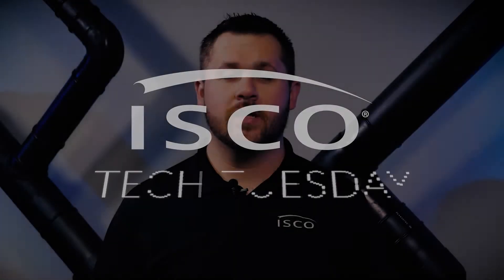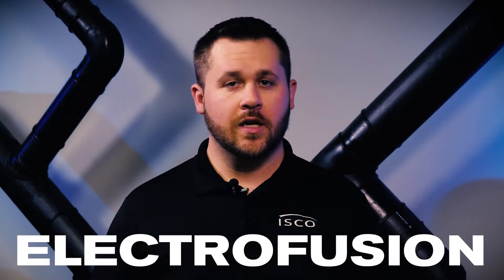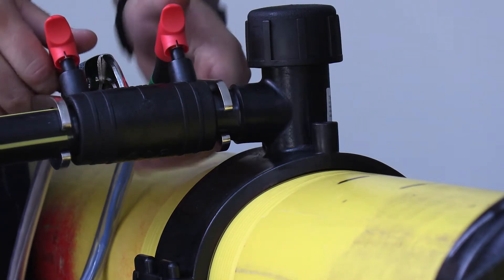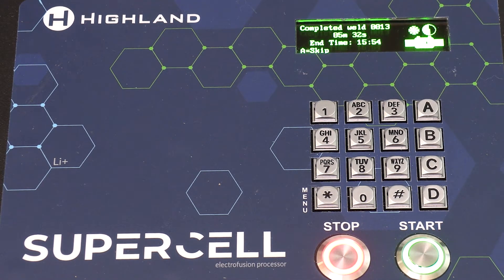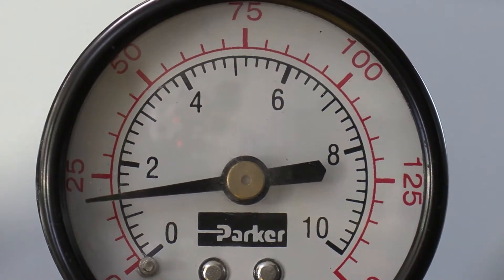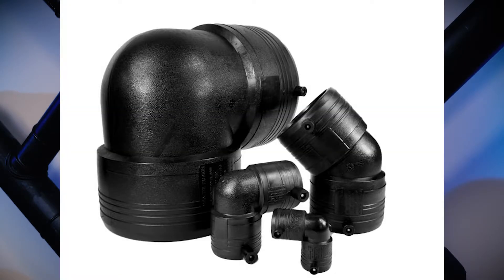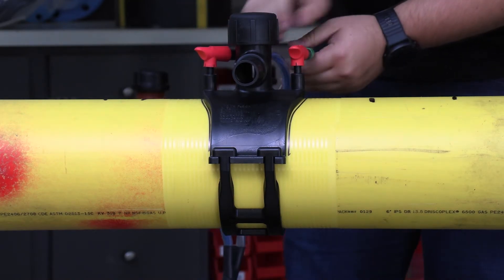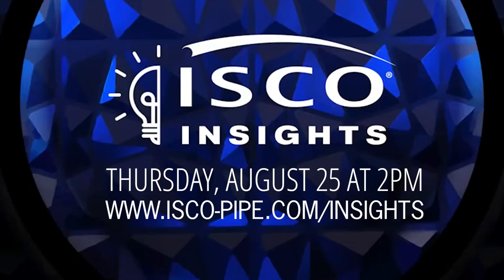Electrofusion (Tech Tuesday)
Electrofusion can make building a high performing poly pipeline a breeze. With correct training and preparation equipment Electrofusion permits a safe, effective and efficient fully welded installation for both buried and above ground poly piping systems. Join us August 25 at 2PM EST for ISCO Insights demonstrating tooling, equipment, and each step of the process to create a solid joint.